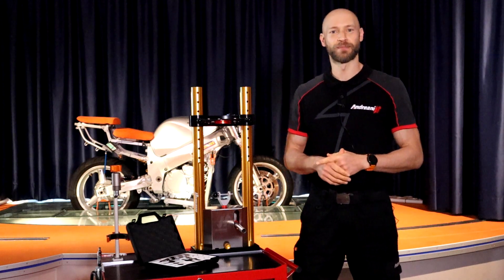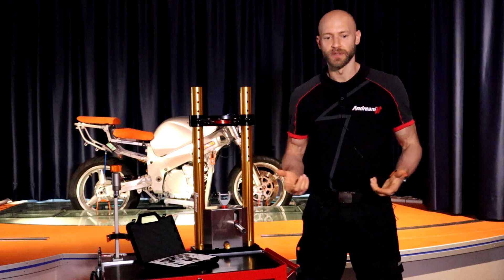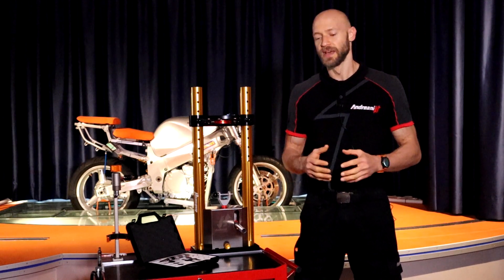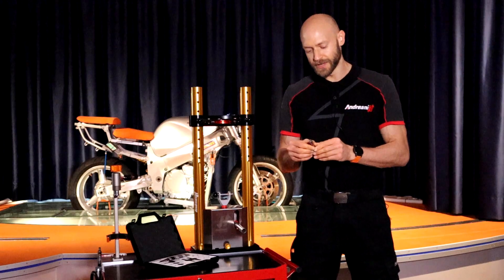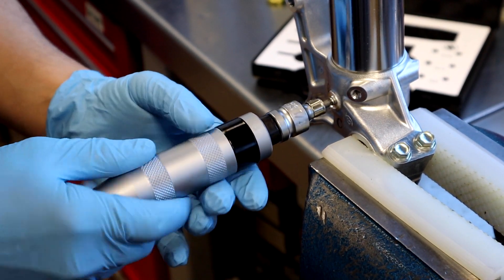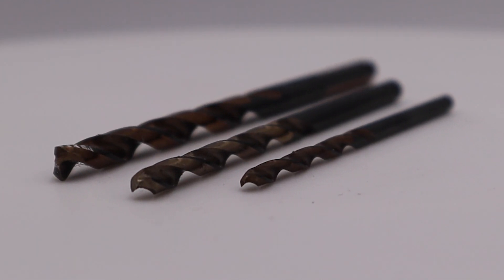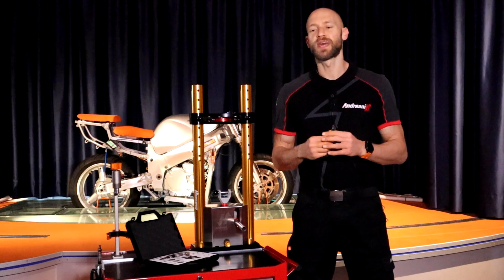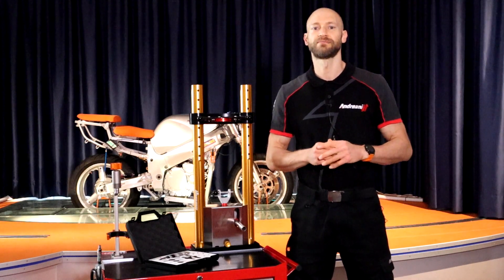How to Remove the fork grub screw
Most of the time the manufacturers use a grub screw to secure the fork inner tube to the axel clamp and avoid an unwanted unscrewing of such components.
How to remove the fork grub screw in an easy, safer and professional way? Discover one of our latest kit: the fork grub screw removal kit.